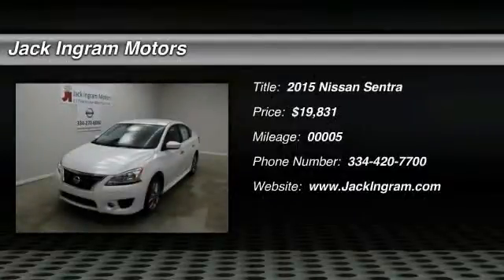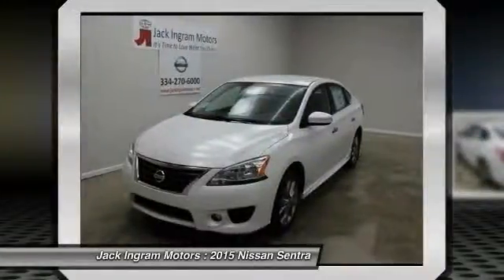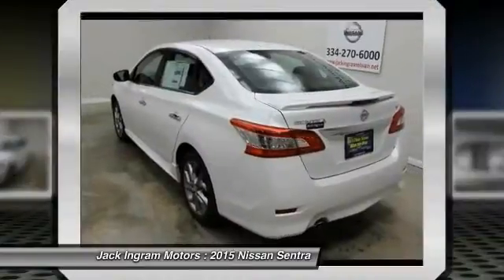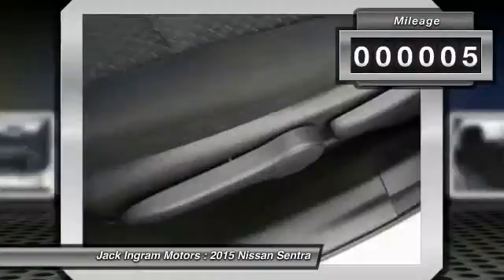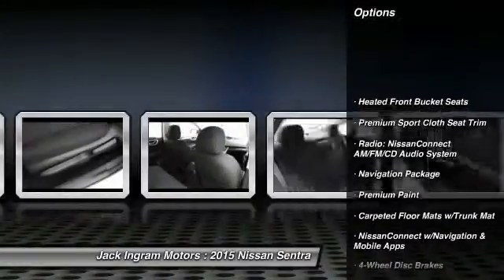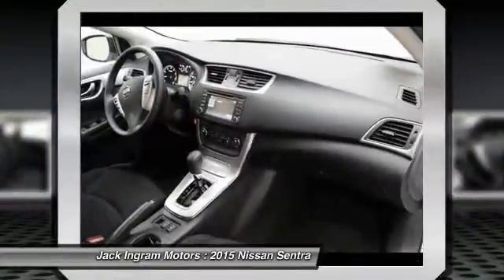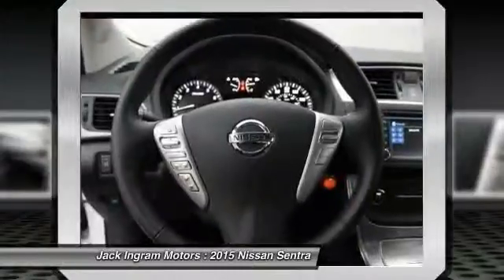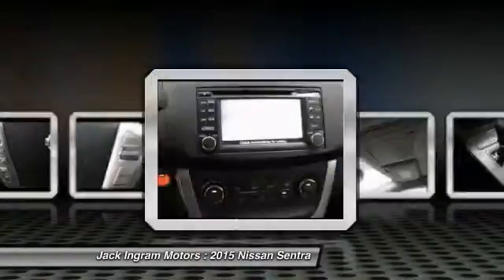2015 Nissan Sentra Montgomery AL N14602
2015 Nissan Sentra SR

227 Eastern Blvd.

 Price includes: $1,000 - Nissan Customer Cash - Sentra Group3 $1000. Exp. 09/30, $250 - NMAC APR Captive Cash. Exp. 09/30